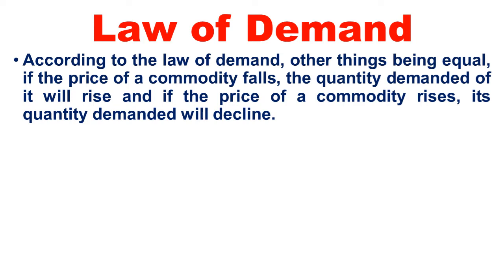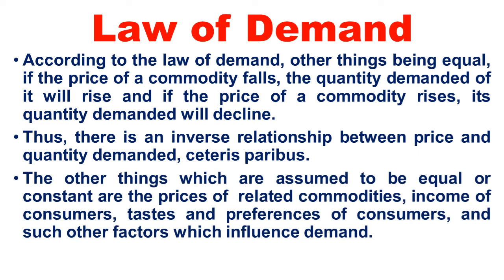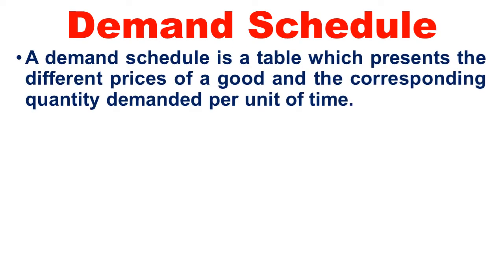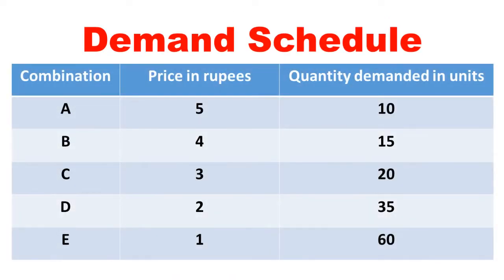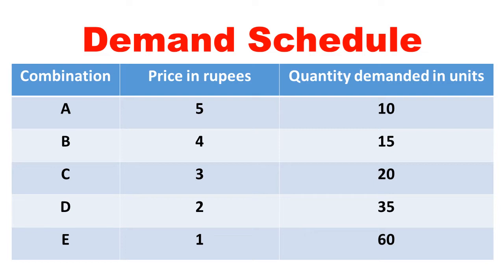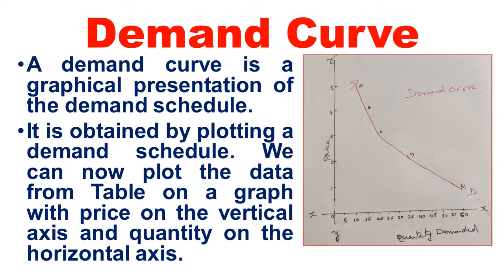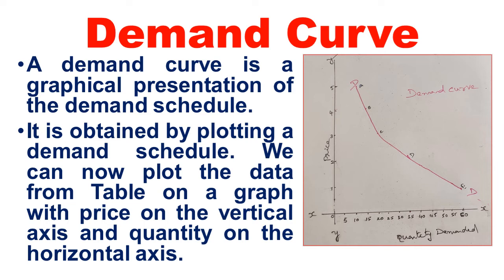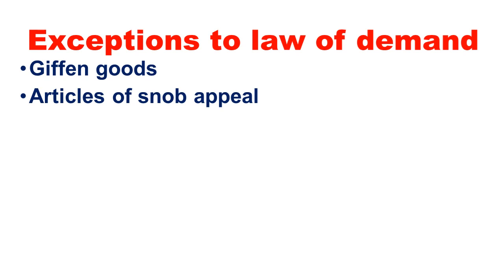Demand and Law of Demand || Business Economics || What is Demand || Exceptions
In this video, I tried to explain What is Demand, Law of Demand, the Demand Schedule, the Demand Graph, and the Exception to Law of Demand explained in very simple language and easy way for the students.